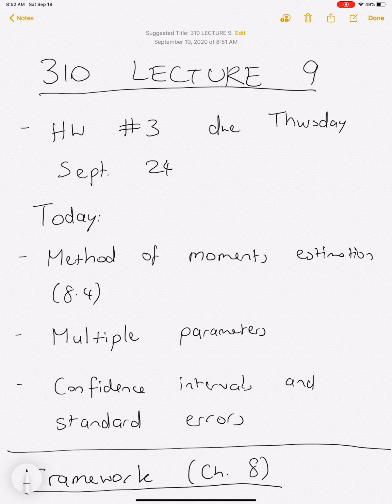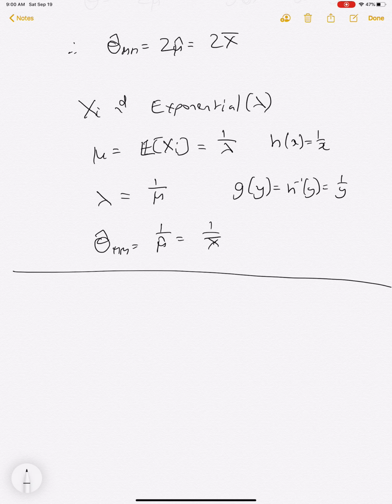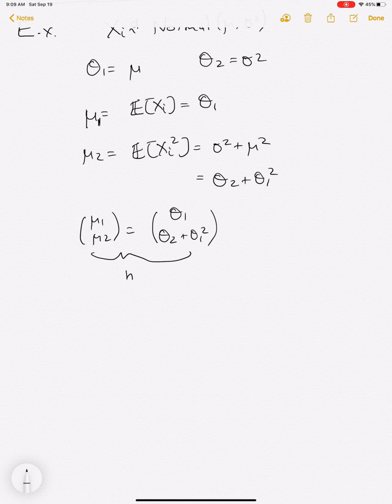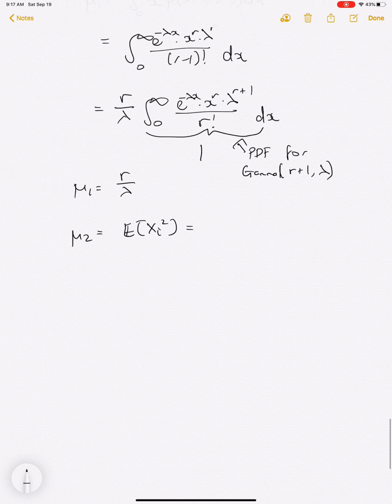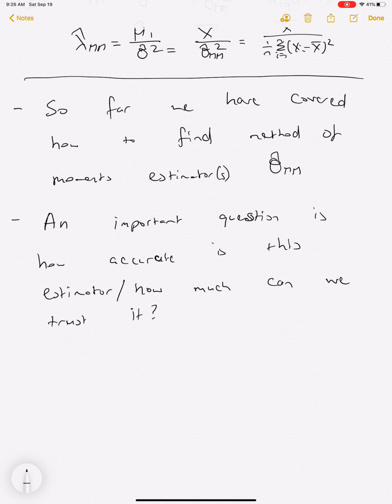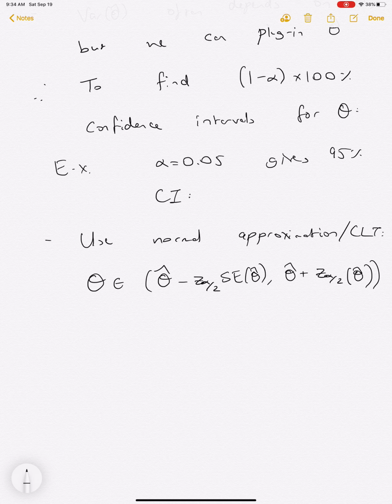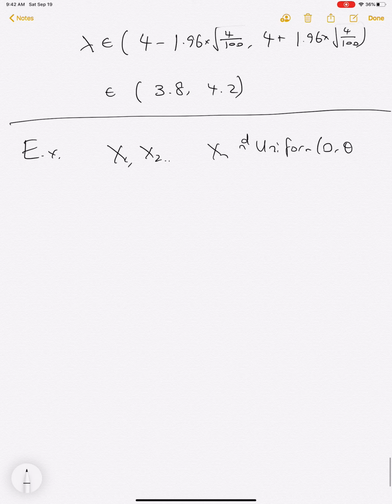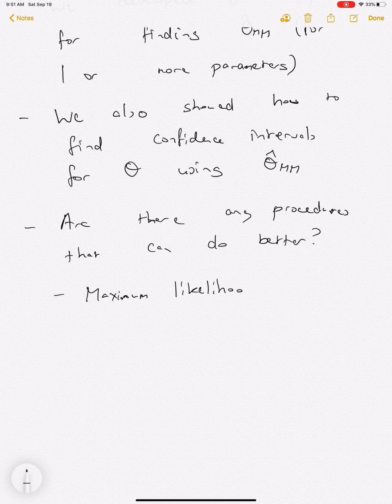310 Lecture 9